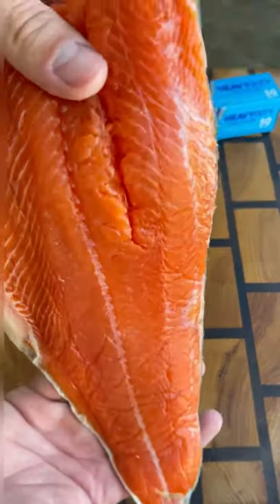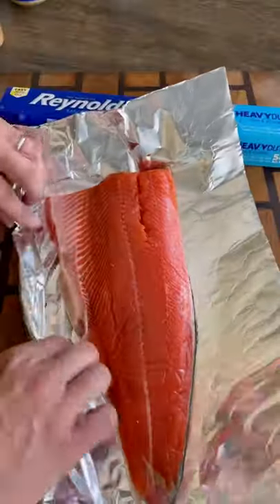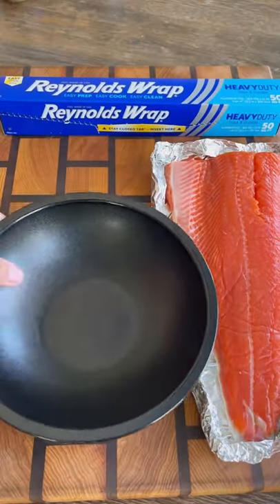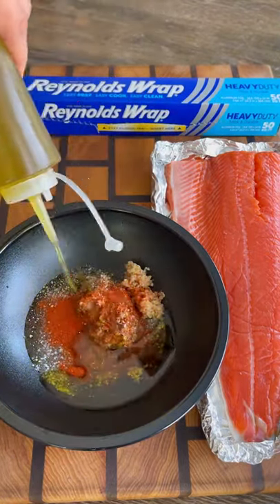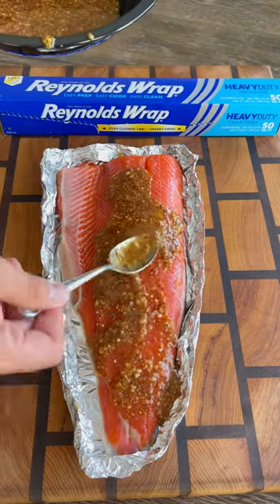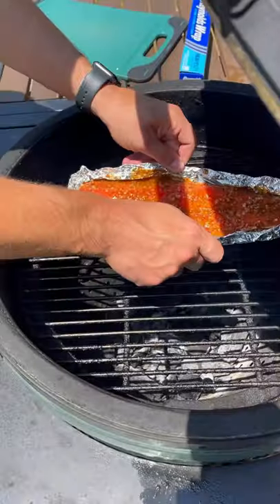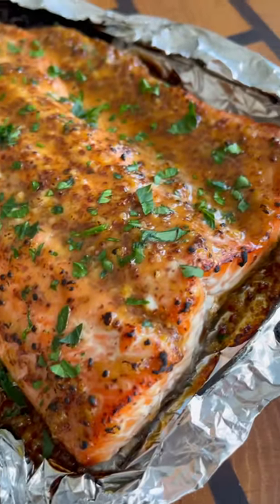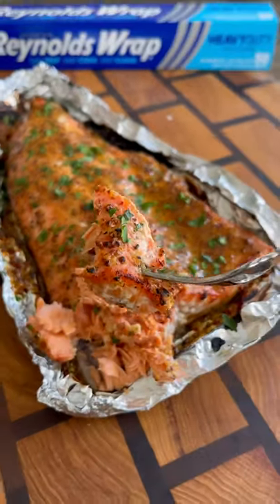Honey Mustard Salmon